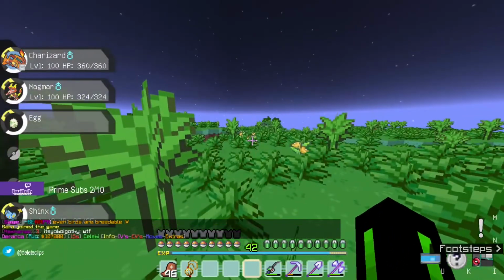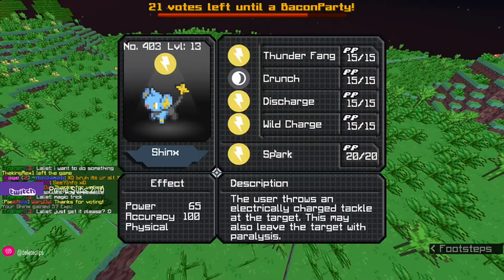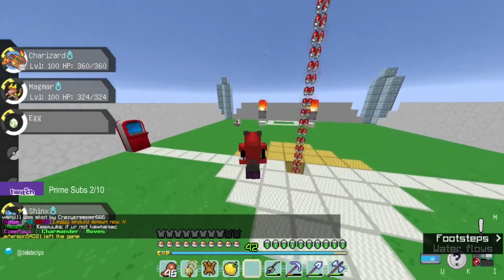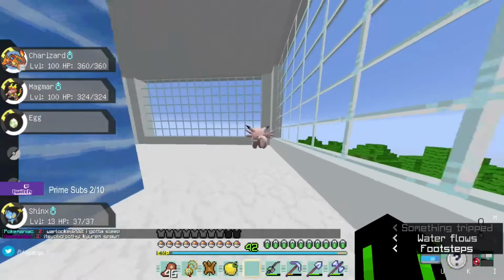How To Catch Pokemon Easier In Pixelmon Reforged Minecraft